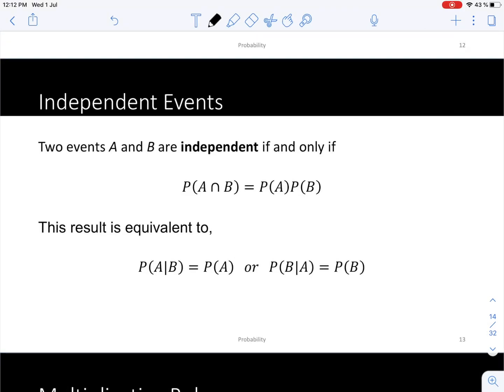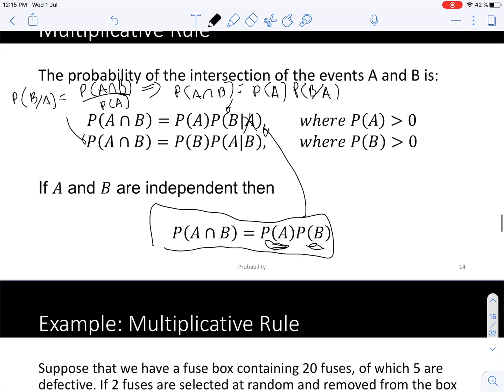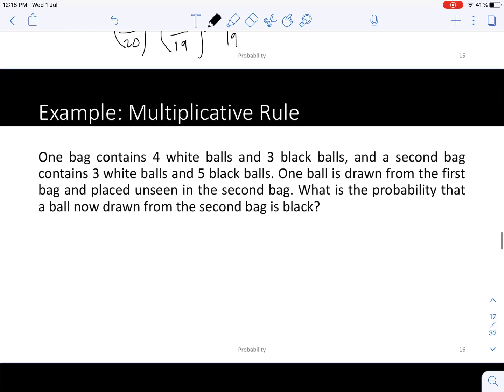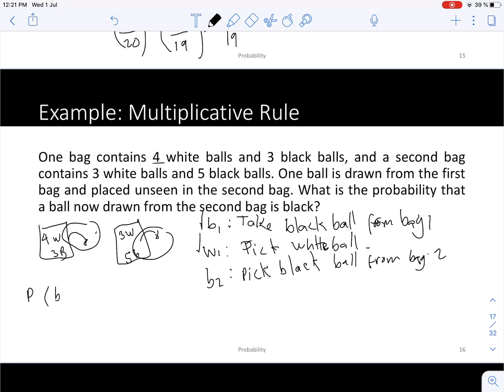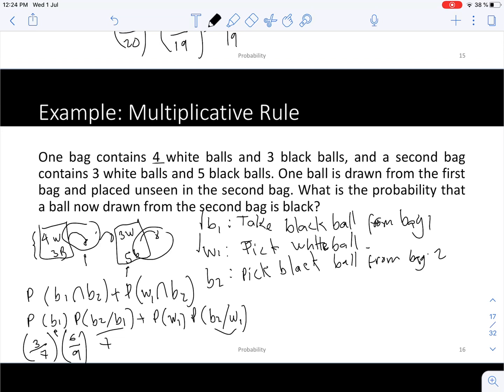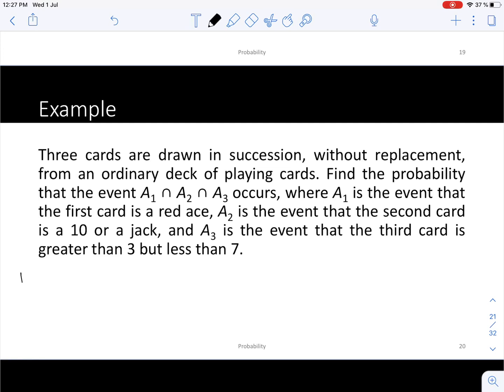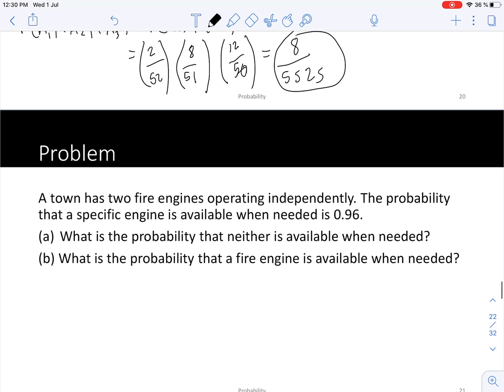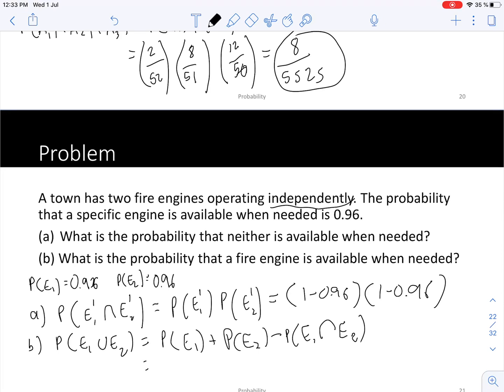Probability Independent events